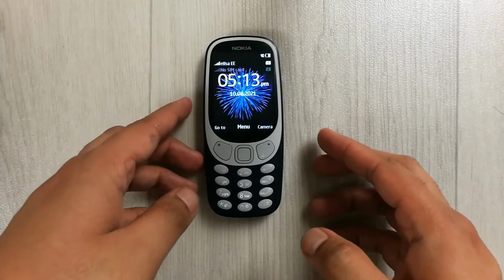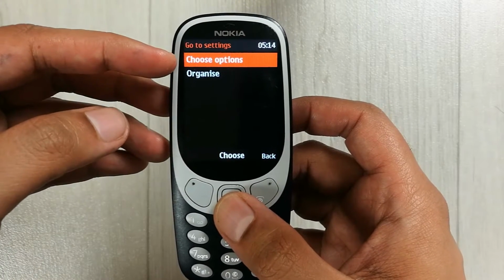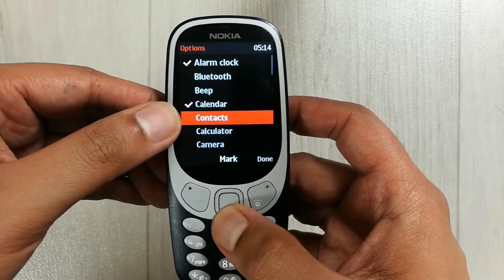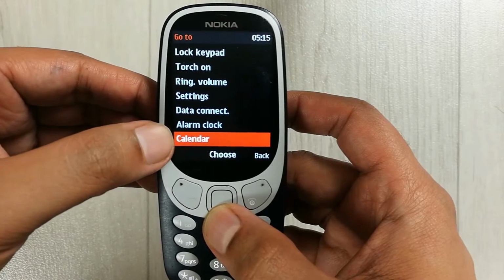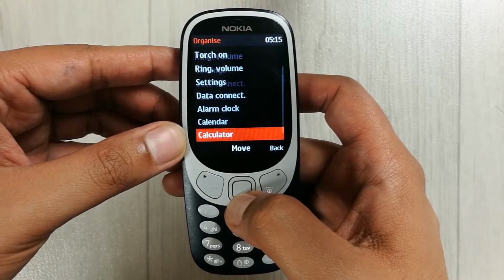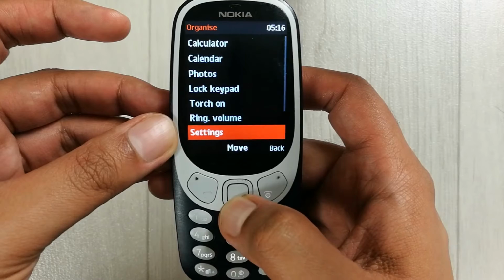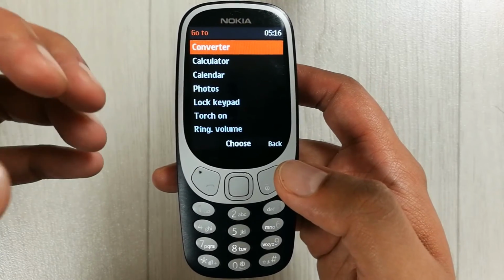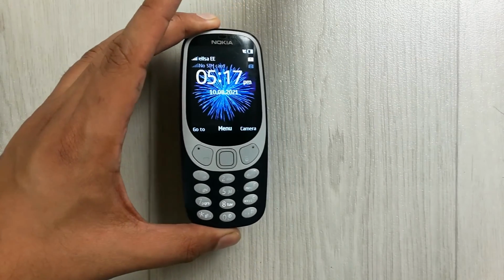Nokia 3310 Shortcut Go To Menu || How to Customize Left Key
Nokia 6300
Nokia 225
Nokia 220
Nokia 3310 Shortcut Go To Menu || How to Customize Go To Settings
In this video i am showing you how to chnage go to menu settings in Nokia 3310, you can add apps and the settings options in go to settings, and you can also change the organizations of these apps and settings. You can easily customize the go to menu list in nokia 3310.